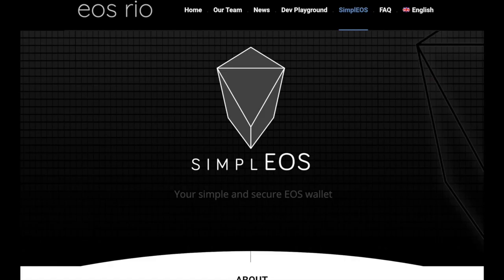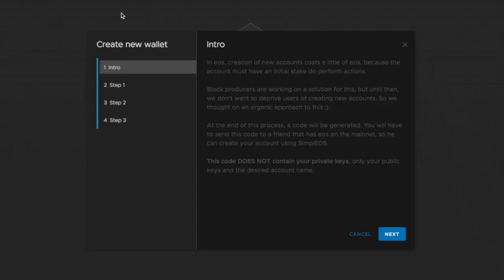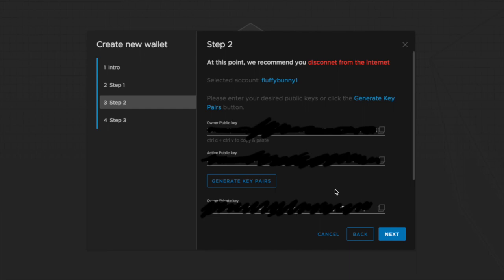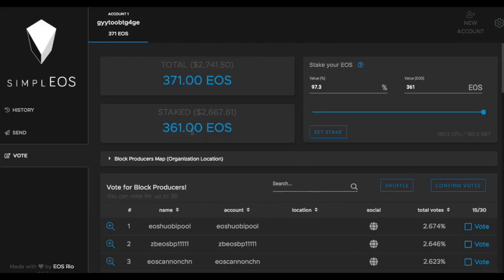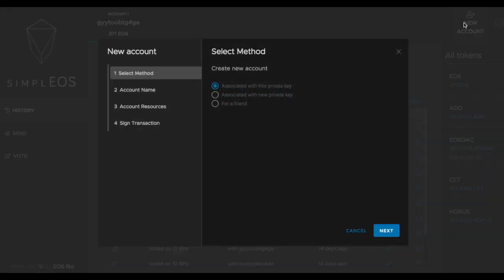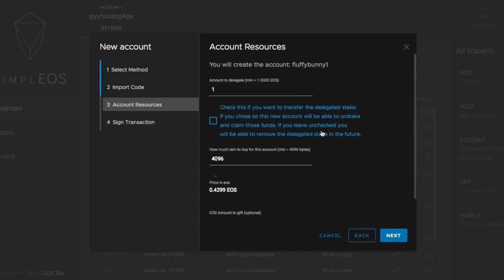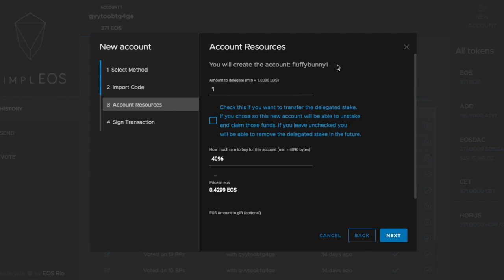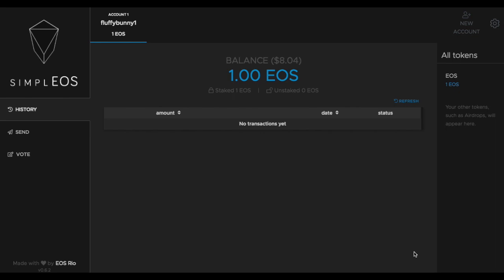How to Make a New EOS Account with SimplEOS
Make a New EOS Account with SimplEOS

Before you start, grab a friend who already has an account.

Follow our tutorial to create a new account!